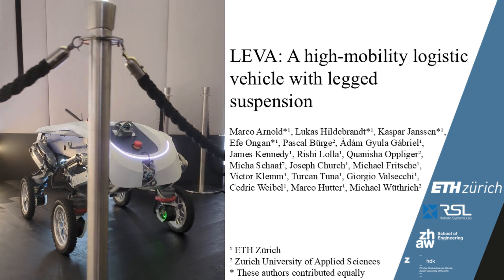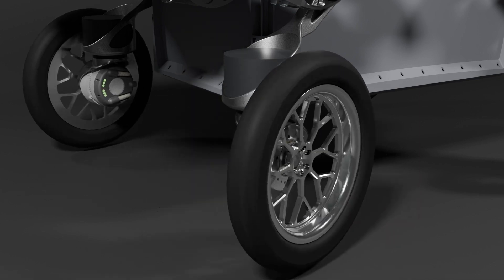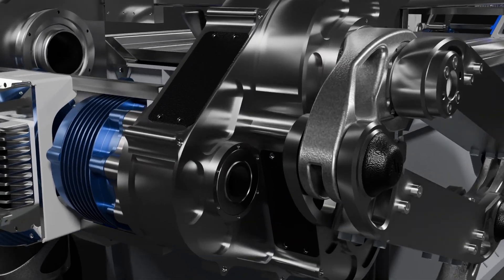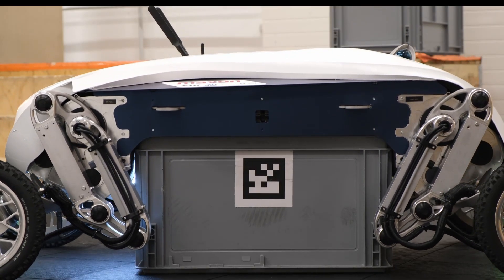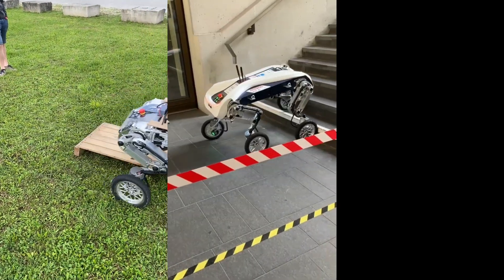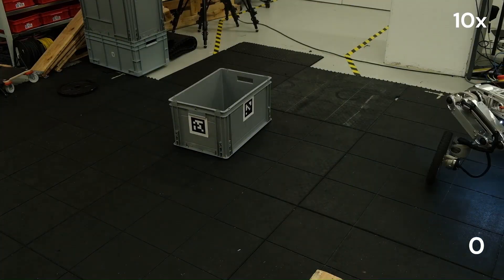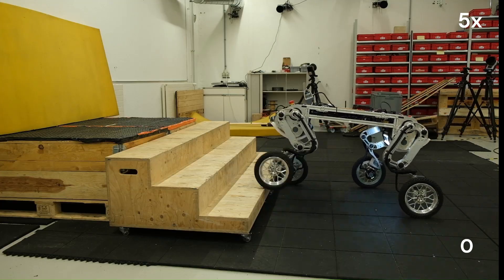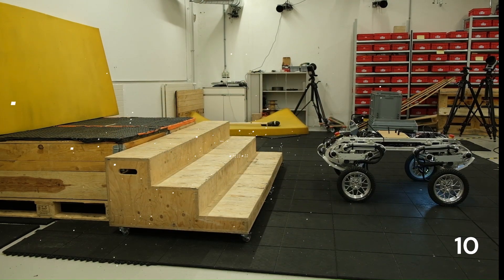LEVA: A high-mobility logistic vehicle with legged suspension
Paper accepted to ICRA 2025.

The autonomous transportation of materials over challenging terrain is a challenge with major economic implications and remains unsolved. This paper introduces LEVA, a high-payload, high-mobility robot designed for autonomous logistics across varied terrains, including those typical in agriculture, construction, and search and rescue operations. LEVA uniquely integrates an advanced legged suspension system using parallel kinematics. It is capable of traversing stairs using a rl controller, has steerable wheels, and includes a specialized box pickup mechanism that enables autonomous payload loading as well as precise and reliable cargo transportation of up to 85 kg across uneven surfaces, steps and inclines while maintaining a cot of as low as 0.15. Through extensive experimental validation, LEVA demonstrates its off-road capabilities and reliability regarding payload loading and transport.